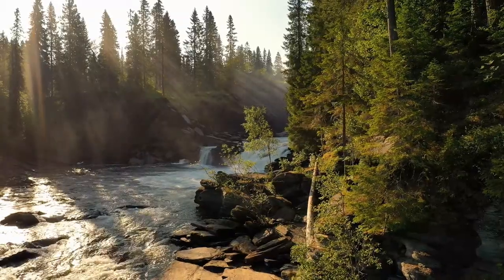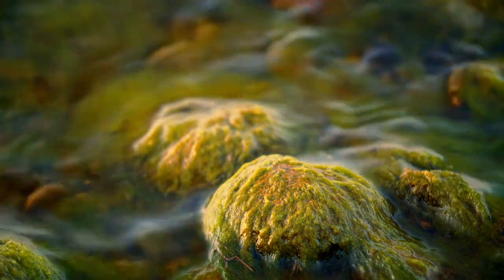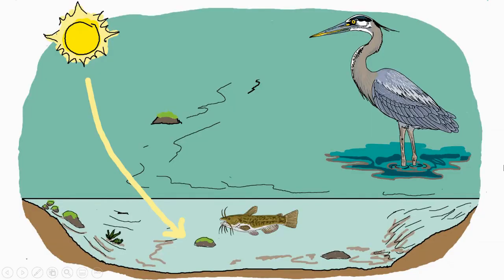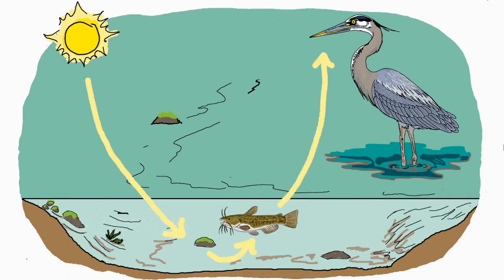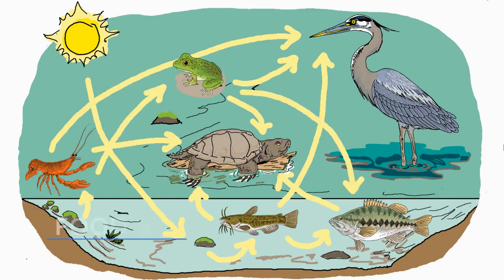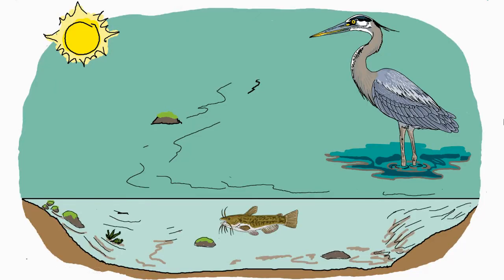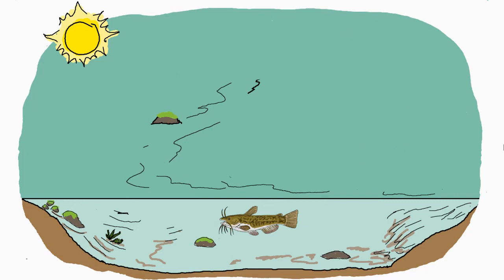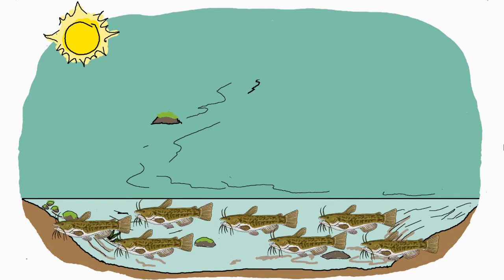Biodiversity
What is biodiversity? Why is it important? And what can you do to help keep our world biodiverse?